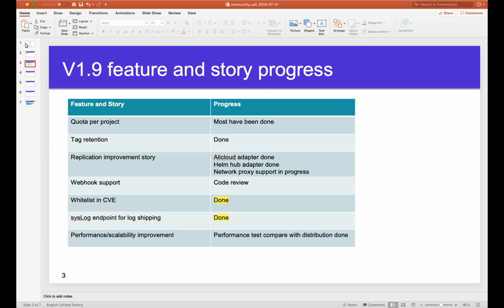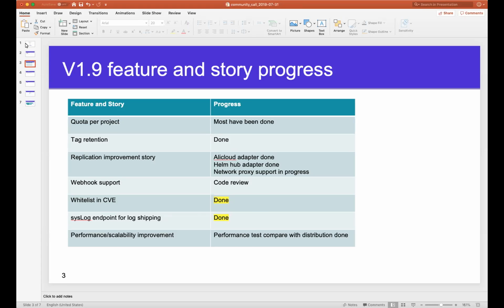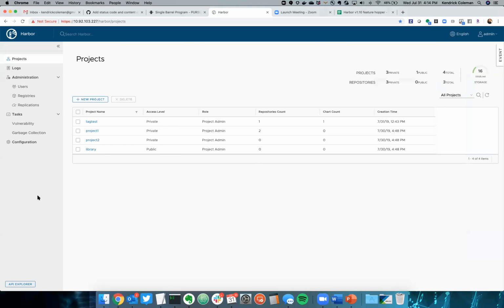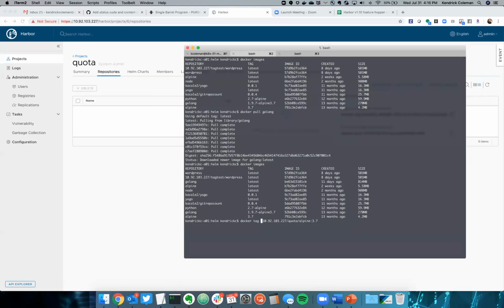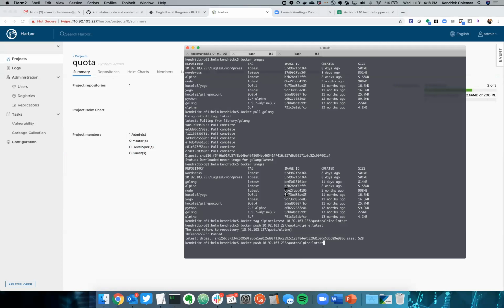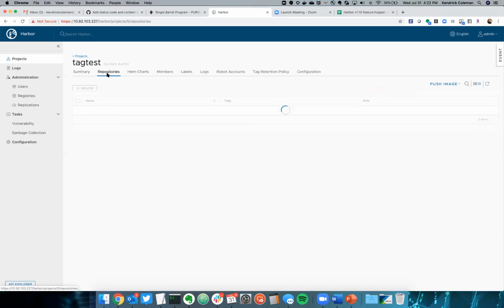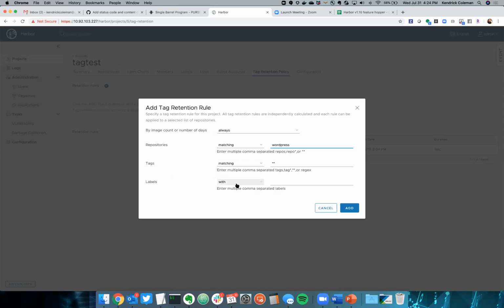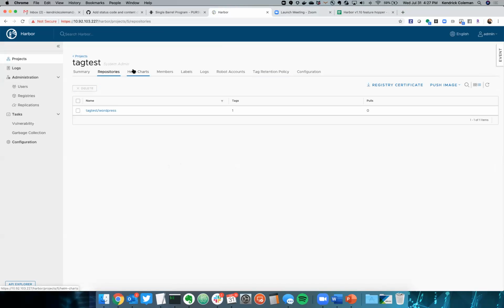Harbor Community Meeting 20190731 - Americas Time zone